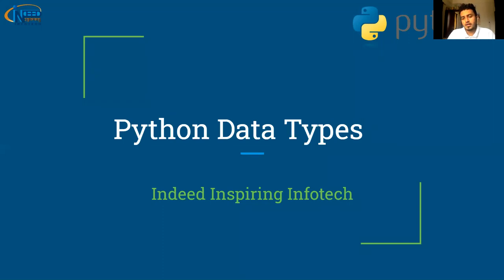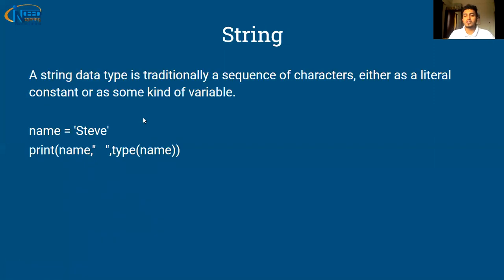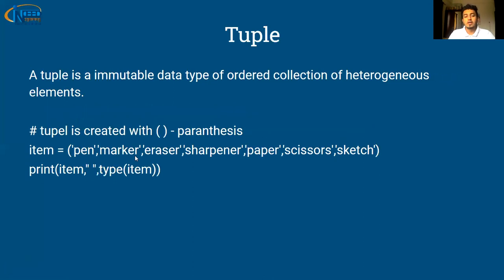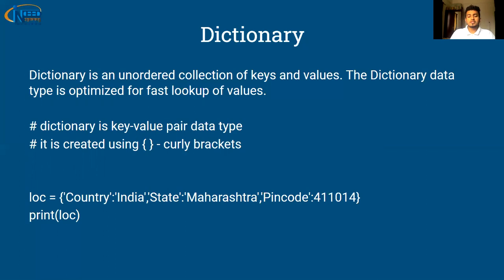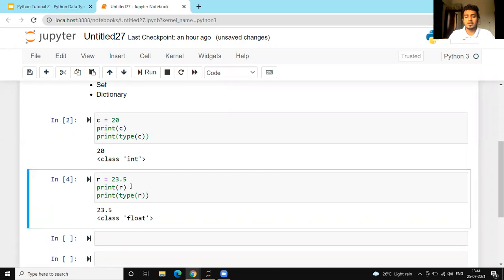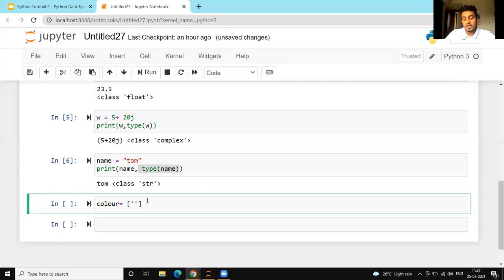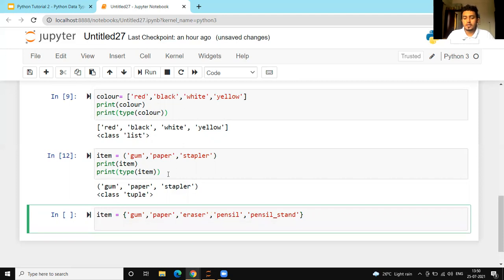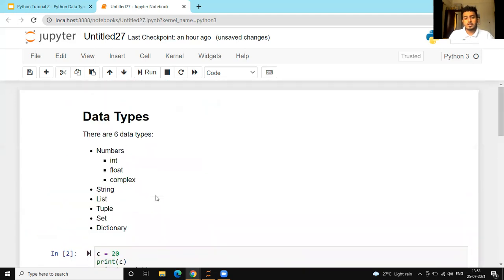Tutorial 2 - Python Programming - Data Types in Python